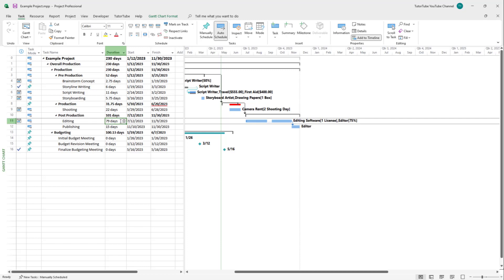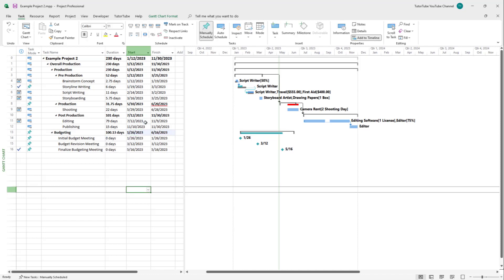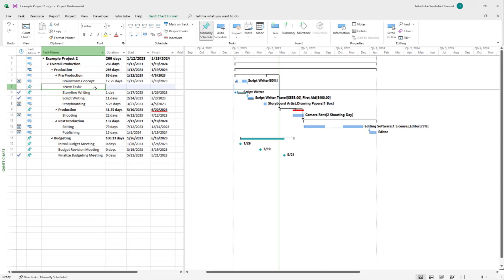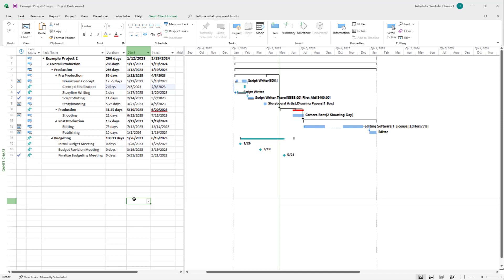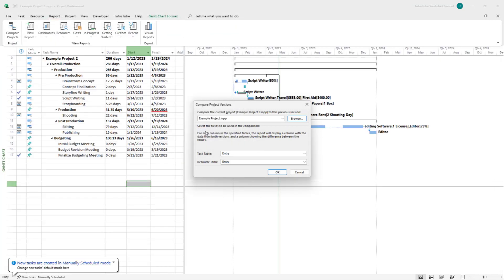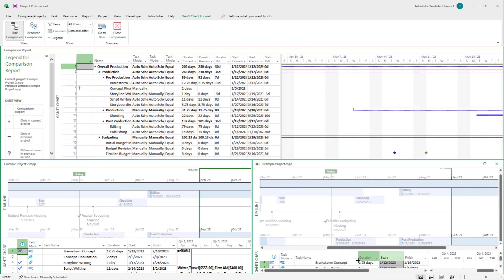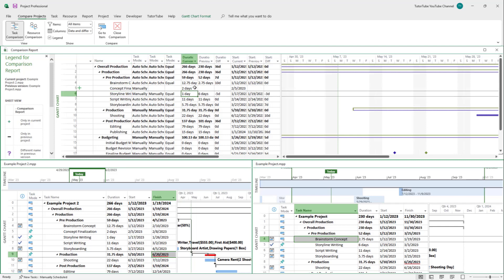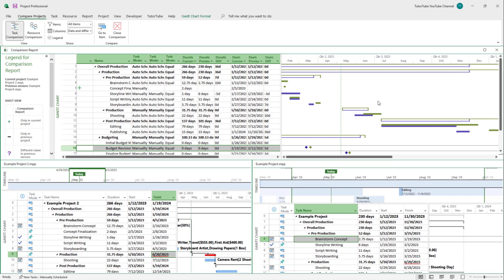Microsoft Project - Lesson 117 - Compare Projects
In this tutorial, we will be discussing about Compare Projects in Microsoft Project